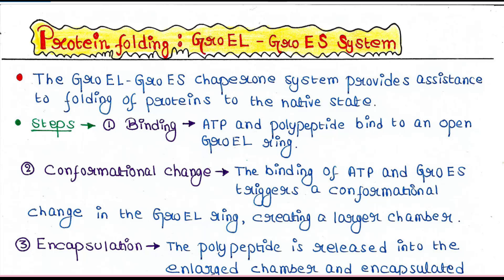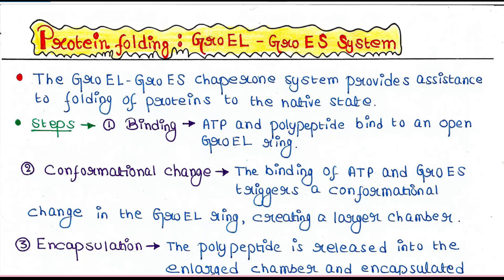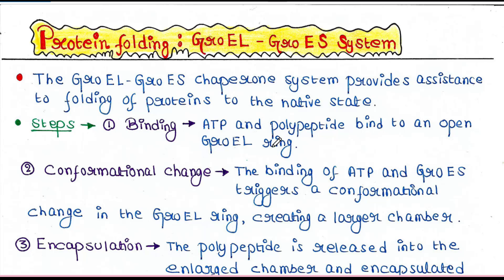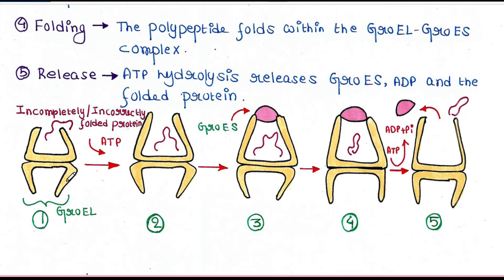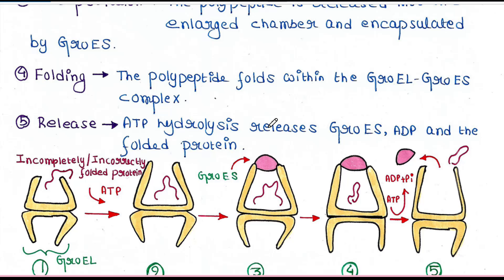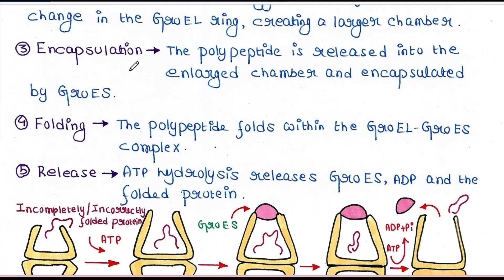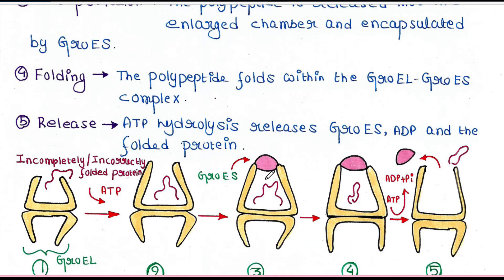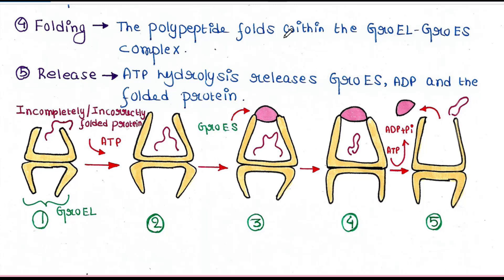Protein folding | GroEL-GroES system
Hello friends. This is Dr Malinki. UPSC (Optional Zoology) notes are available: Biostatistics (Rs 150), Ecology (Rs 150), Ethology (Rs 150), Instrumentation (Rs 150), Genetics (Rs 250), Evolution (Rs 150), Developmental Biology (Rs 200), Physiology (Rs 200), Cell Biology (Rs 200).